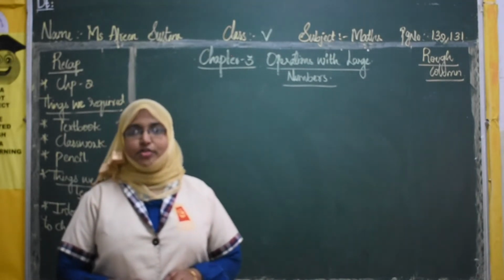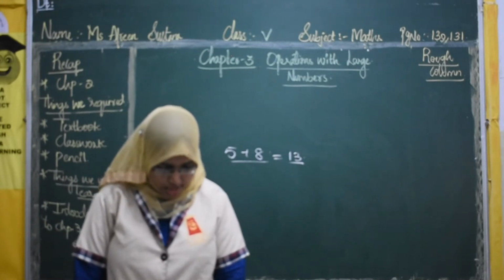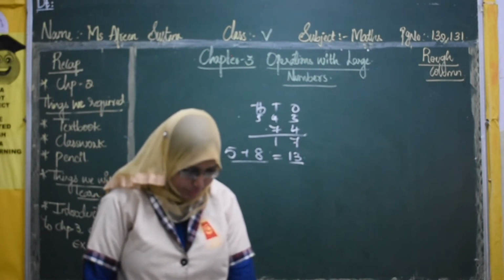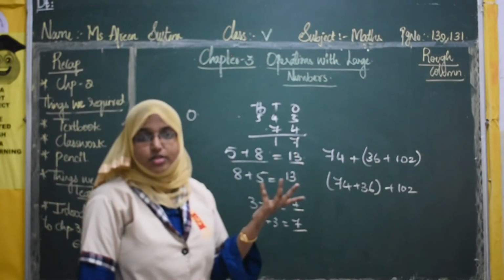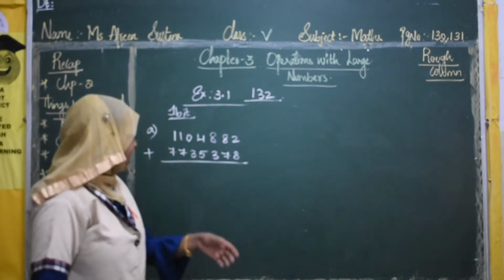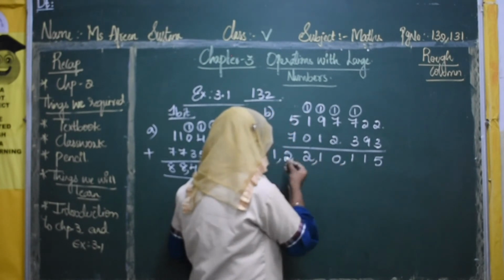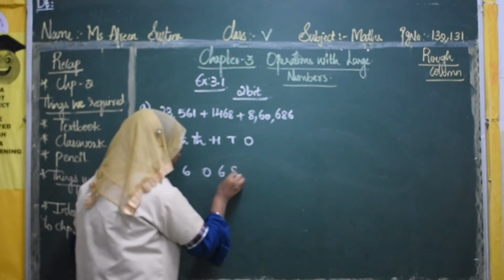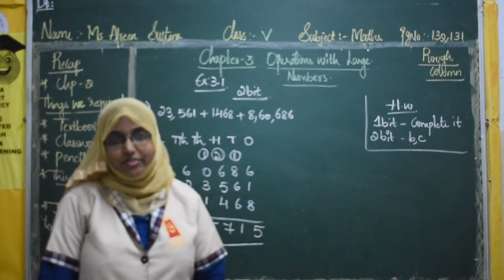5TH_CLASS_MATH_SEM1_CH3_PT1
kamalaonlineprogram
Hello Children!
Good Luck!
HAPPY LEARNING!